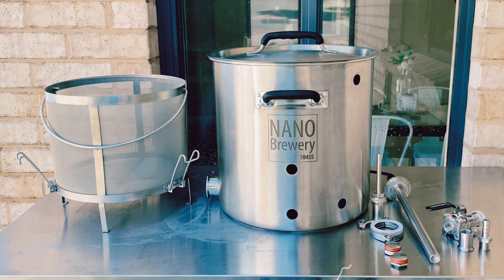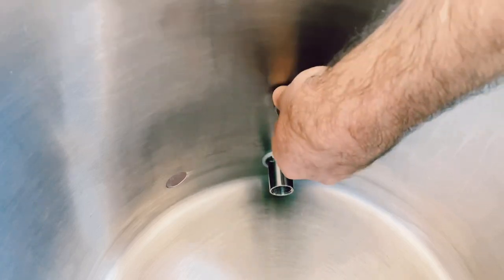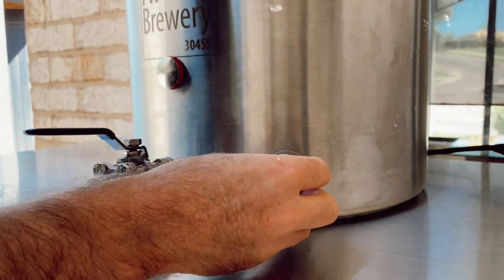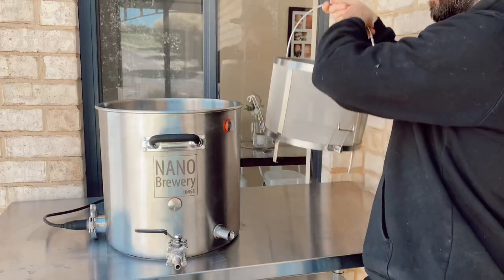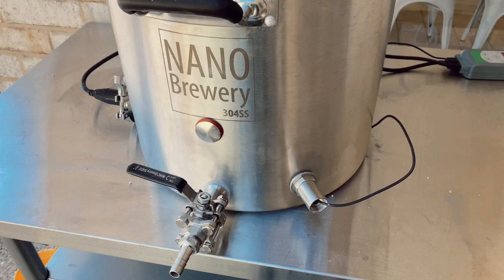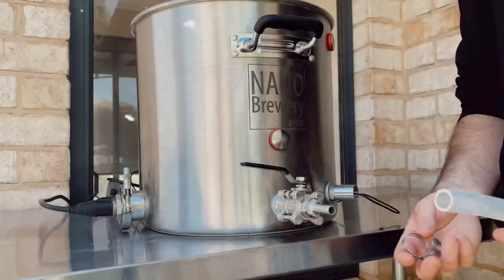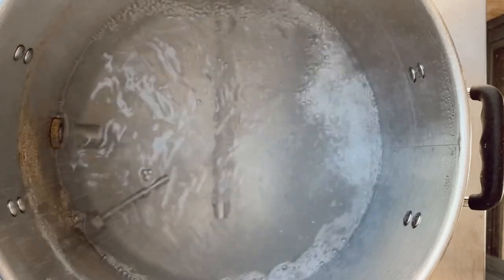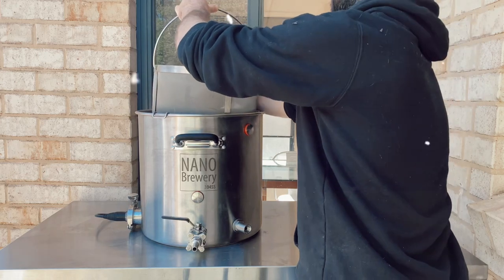How to brew your first beer on the NANO BIABasket Brew System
Learn how to brew your first beer using the NANO BIABasket Base-Model

Assembly Instructions Included

Have you joined our EXCLUSIVE HOMEBREW AMBASSADORS GROUP‼️